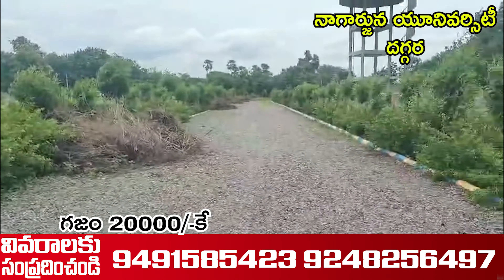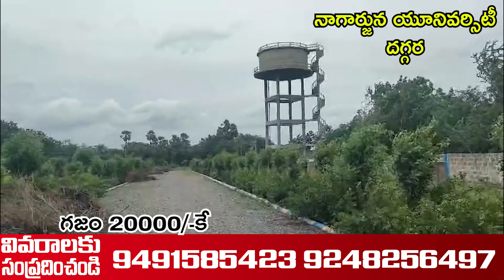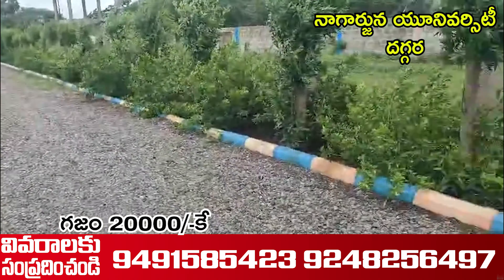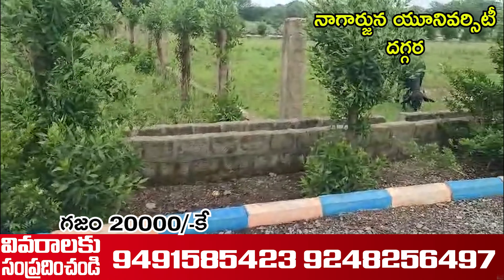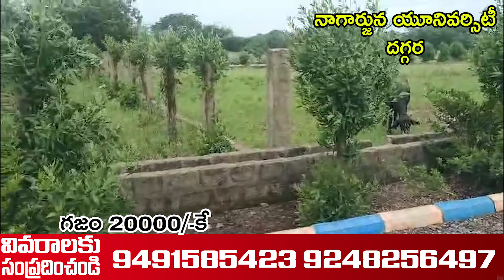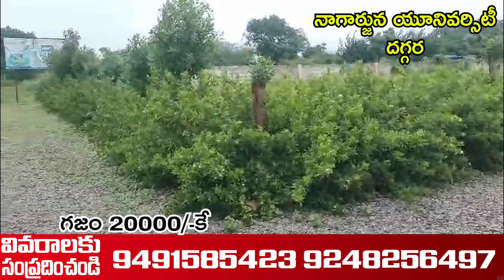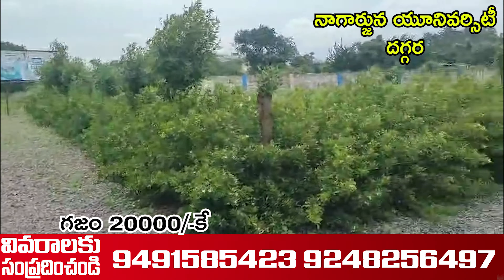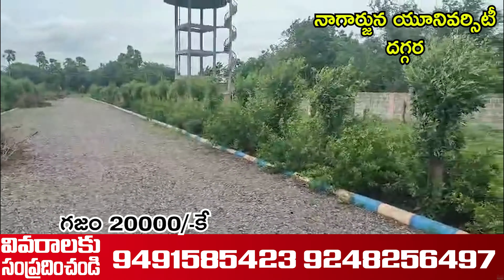open plots near Nagarjuna university | Amaravati Capital VijayawadaRealEstate | 949158542